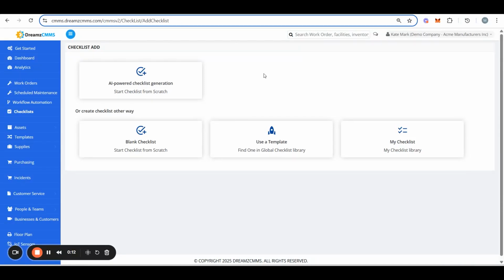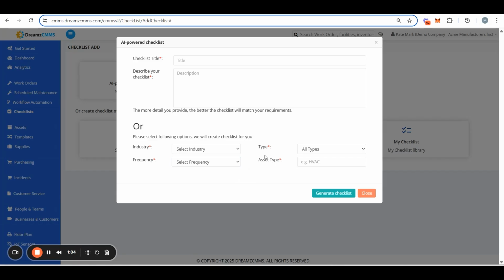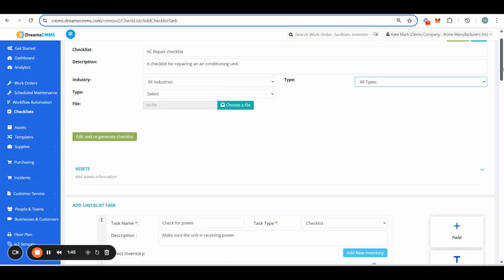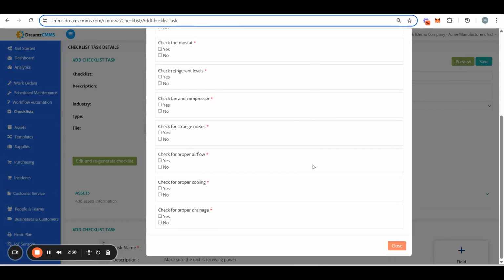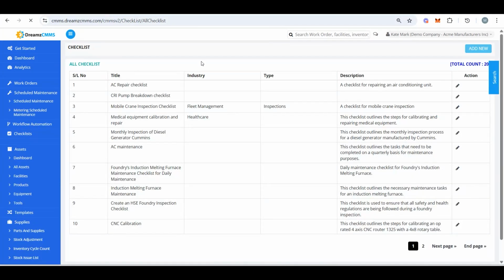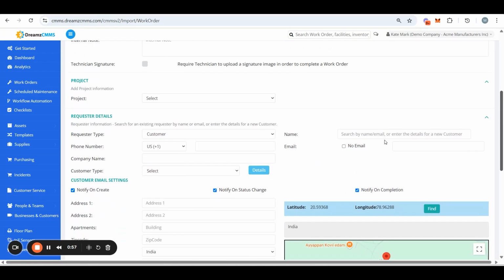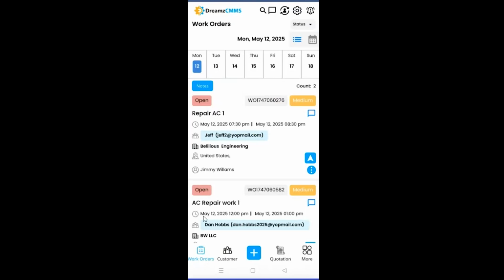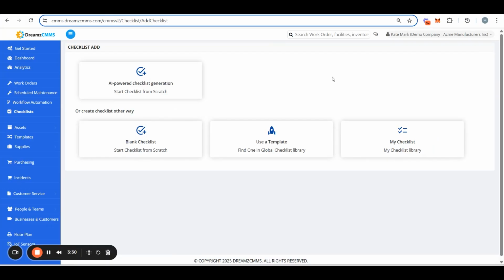DreamzCMMS AI – Smart Checklist Creation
In this video, learn how to create AI-powered maintenance checklists in seconds using DreamzCMMS. Just enter a title like “AC Repair,” and let the AI generate a relevant task list with tags, frequency, and industry settings. Use these intelligent CMMS checklists in your work orders to standardize operations.

✅ Features Covered:

1. Smart checklist generator with AI
2. Preventive maintenance checklist creation
3. Seamless work order task assignment
4. Technician task visibility in the mobile app

Transform how your teams prepare and manage tasks using this AI CMMS checklist tool.